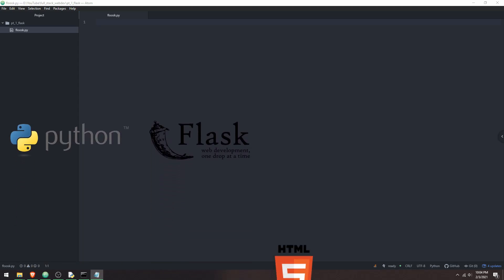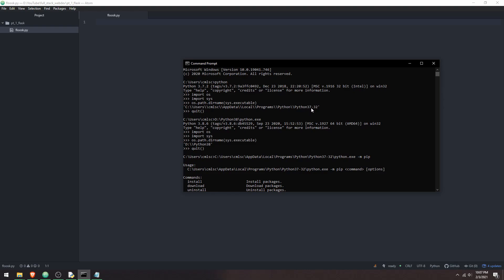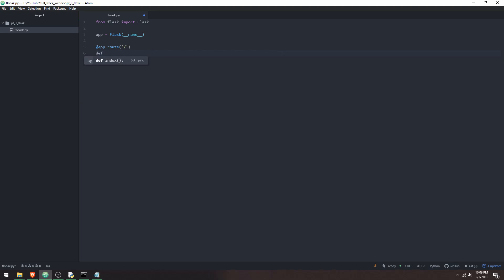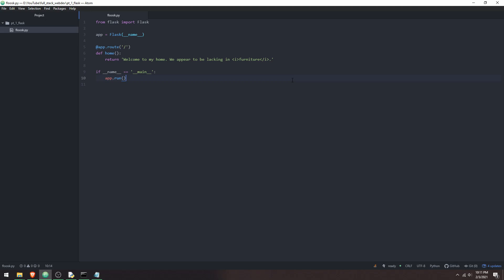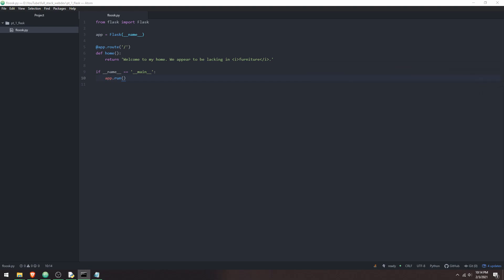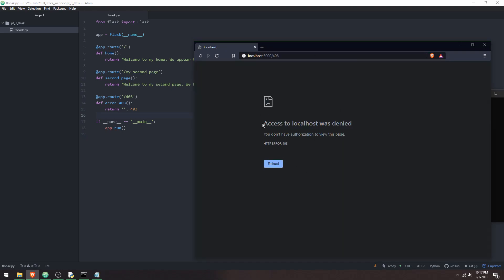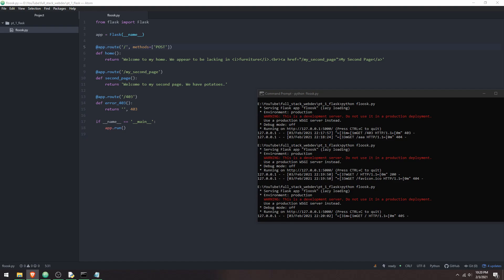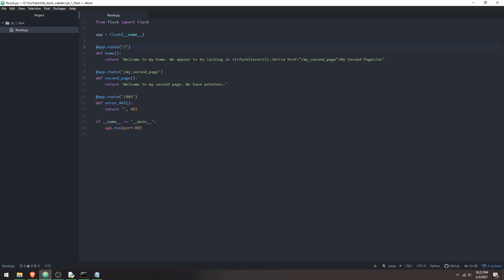Python Webdev #1 - Flask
This is the first part to my new series on web development using Python. For this video, I'm starting with the basics of Flask (installation, running the server, endpoints, website basics, etc.). Later on, I'll be using HTML, CSS, JavaScript, and MongoDB. I'll also demonstrate how to deploy to Linux using Nginx and Gunicorn/uWSGI (not sure which yet).

Potato Tier Patrons:
Keill
NingNangNongy

0:00 - intro
0:39 - installing flask
1:10 - if pip isn't working
2:24 - creating a basic webpage
4:49 - running the server
5:13 - getting to your new website
5:56 - your second webpage
7:10 - response codes
8:26 - request methods
9:35 - setting your port
10:35 - outro